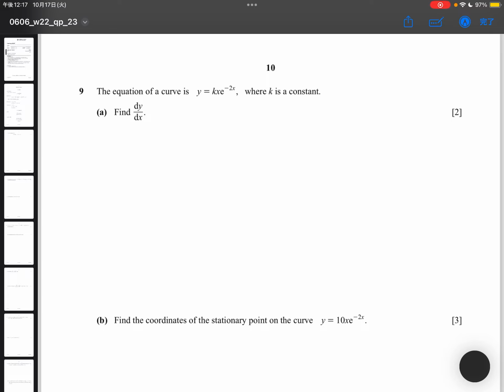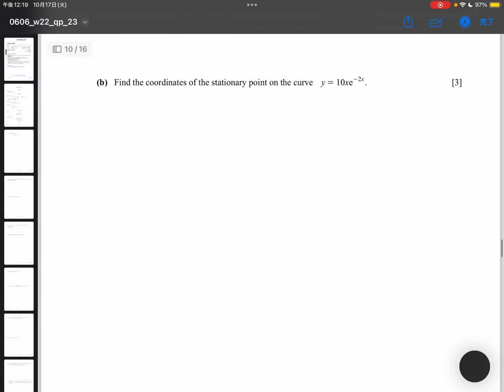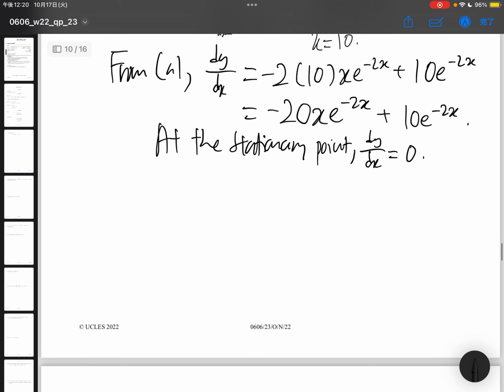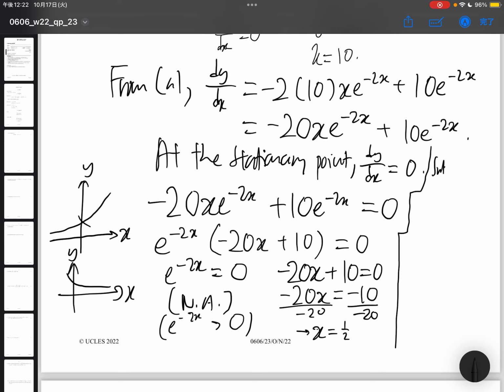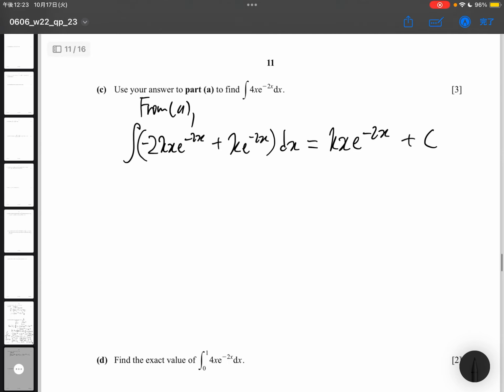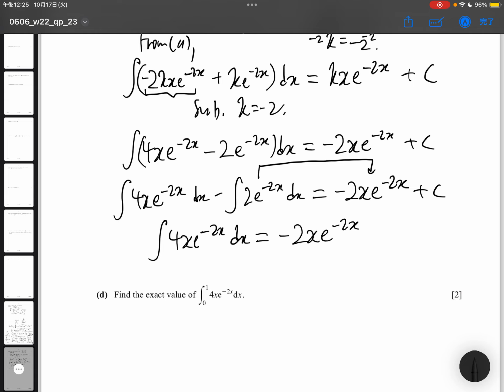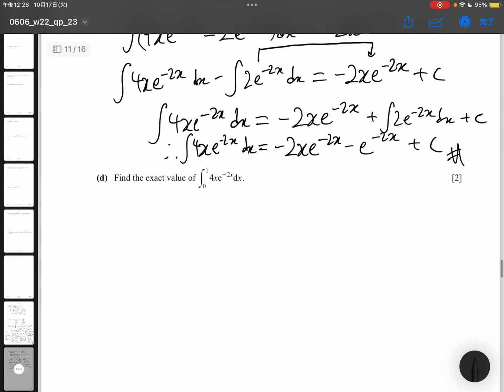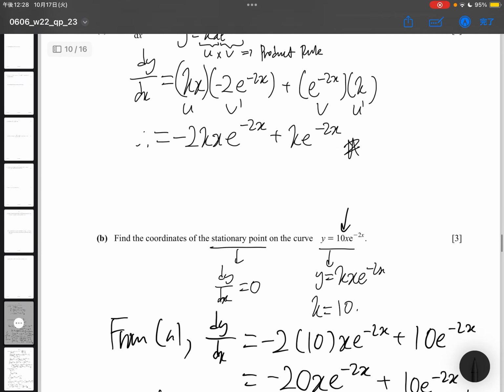Cambridge IGCSE Additional Mathematics (0606) O/N 2022 Paper 23 Question 9